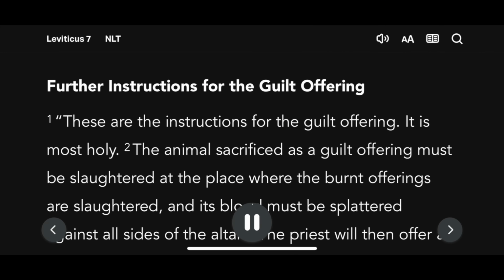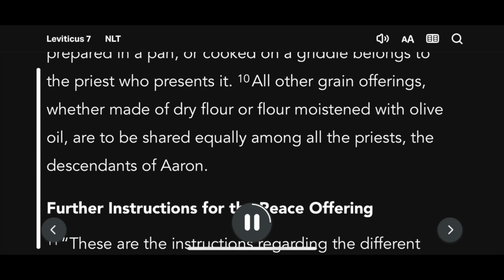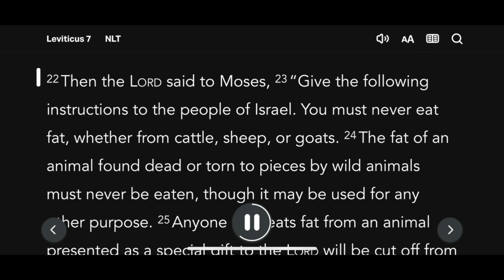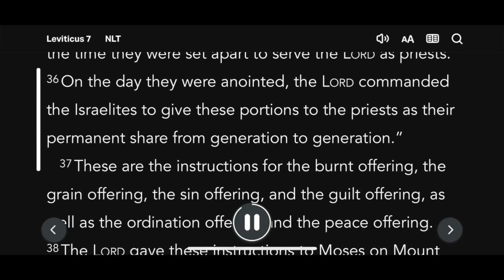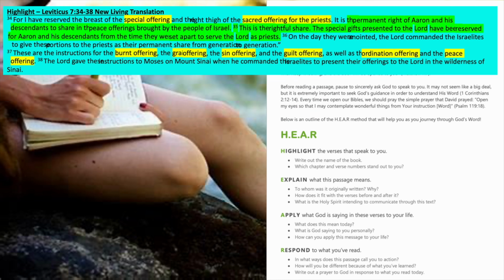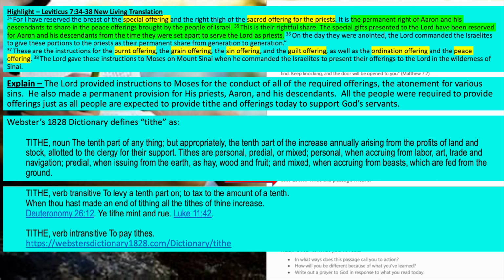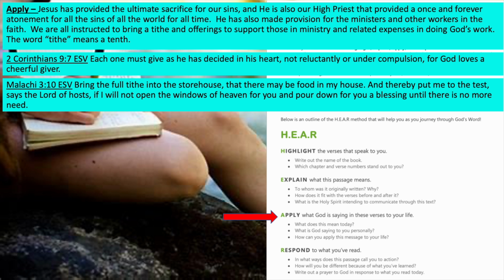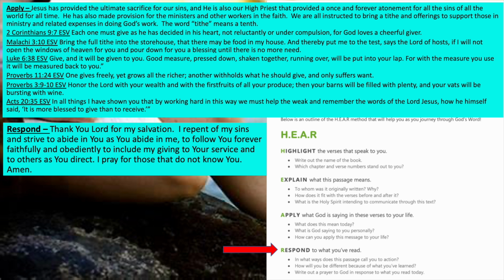Leviticus Chapter 7, Listen and Read with my HEAR Journal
HEAR Journaling – Leviticus 7

Highlight – Leviticus 7:34-38 New Living Translation
34 For I have reserved the breast of the special offering and the right thigh of the sacred offering for the priests. It is the permanent right of Aaron and his descendants to share in the peace offerings brought by the people of Israel. 35 This is their rightful share. The special gifts presented to the Lord have been reserved for Aaron and his descendants from the time they were set apart to serve the Lord as priests. 36 On the day they were anointed, the Lord commanded the Israelites to give these portions to the priests as their permanent share from generation to generation.”
37 These are the instructions for the burnt offering, the grain offering, the sin offering, and the guilt offering, as well as the ordination offering and the peace offering. 38 The Lord gave these instructions to Moses on Mount Sinai when he commanded the Israelites to present their offerings to the Lord in the wilderness of Sinai.

Explain – The Lord provided instructions to Moses for the conduct of all of the required offerings, the atonement for various sins.  He also made a permanent provision for His priests, Aaron, and his descendants.  All the people were required to provide offerings just as all people are expected to provide tithe and offerings today to support God’s servants.

Webster’s 1828 Dictionary defines “tithe” as:

TITHE, noun The tenth part of any thing; but appropriately, the tenth part of the increase annually arising from the profits of land and stock, allotted to the clergy for their support. Tithes are personal, predial, or mixed; personal, when accruing from labor, art, trade and navigation; predial, when issuing from the earth, as hay, wood and fruit; and mixed, when accruing from beasts, which are fed from the ground.

TITHE, verb transitive To levy a tenth part on; to tax to the amount of a tenth.
When thou hast made an end of tithing all the tithes of thine increase.
Deuteronomy 26:12. Ye tithe mint and rue. Luke 11:42.

TITHE, verb intransitive To pay tithes.

Apply – Jesus has provided the ultimate sacrifice for our sins, and He is also our High Priest that provided a once and forever atonement for all the sins of all the world for all time.  He has also made provision for the ministers and other workers in the faith.  We are all instructed to bring a tithe and offerings to support those in ministry and related expenses in doing God’s work.  The word “tithe” means a tenth.

2 Corinthians 9:7 ESV Each one must give as he has decided in his heart, not reluctantly or under compulsion, for God loves a cheerful giver.

Malachi 3:10 ESV Bring the full tithe into the storehouse, that there may be food in my house. And thereby put me to the test, says the Lord of hosts, if I will not open the windows of heaven for you and pour down for you a blessing until there is no more need.

Luke 6:38 ESV Give, and it will be given to you. Good measure, pressed down, shaken together, running over, will be put into your lap. For with the measure you use it will be measured back to you.”

Proverbs 11:24 ESV One gives freely, yet grows all the richer; another withholds what he should give, and only suffers want.

Proverbs 3:9-10 ESV Honor the Lord with your wealth and with the firstfruits of all your produce; then your barns will be filled with plenty, and your vats will be bursting with wine.

Acts 20:35 ESV In all things I have shown you that by working hard in this way we must help the weak and remember the words of the Lord Jesus, how he himself said, ‘It is more blessed to give than to receive.’”

Respond – Thank You Lord for my salvation.  I repent of my sins and strive to abide in You as You abide in me, to follow You forever faithfully and obediently to include my giving to Your service and to others as You direct. I pray for those that do not know You.  Amen.

REPLICATE Ministries, What is a HEAR  Journal?

Watch and listen and see if this impacts you too.

Images are public domain or as noted:

New Living Translation with audio, as captured on the You Version Bible App, Tyndale copyright:

YouTube Music – The Hardest Part - Jeremy Blake

As always we are focusing on sharing:
Pearls of Wisdom…
Nuggets of Knowledge…
Understanding the Difficult…
Instructions for a better life!